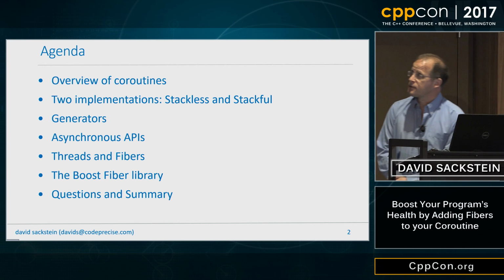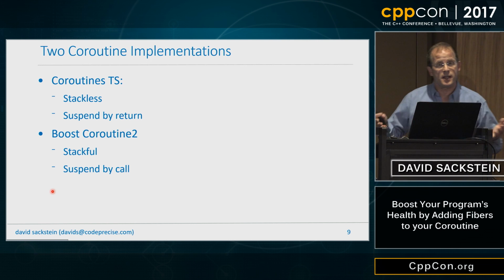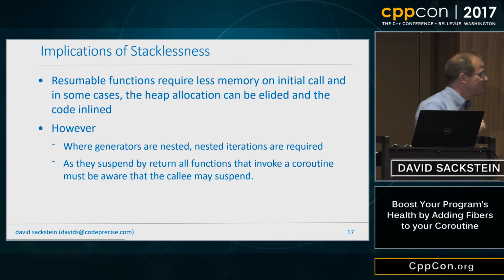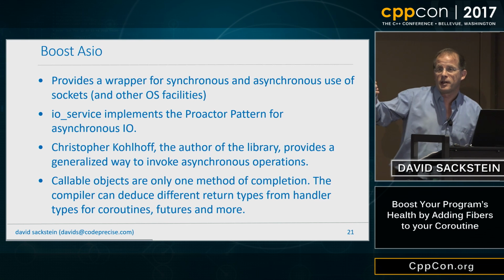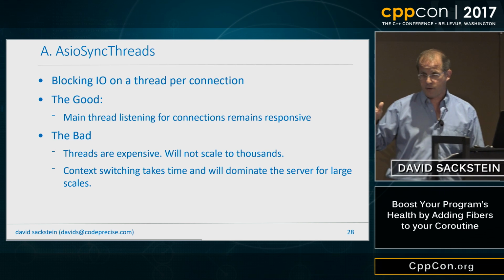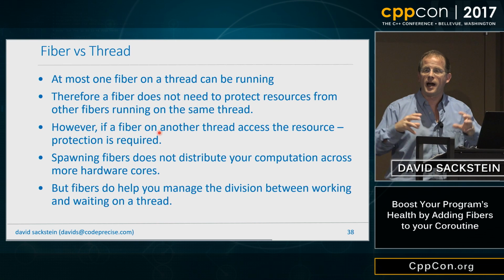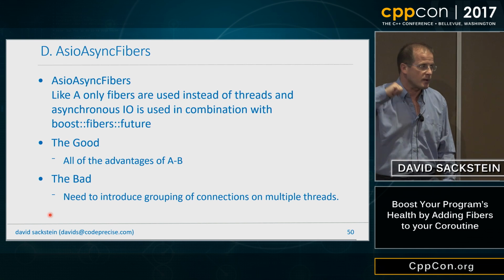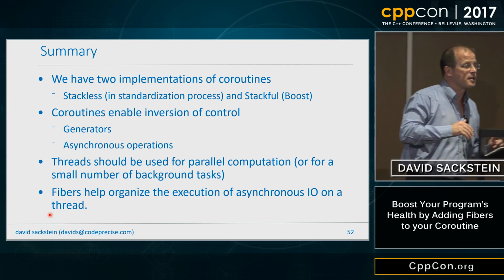CppCon 2017: David Sackstein “Boost Your Program’s Health by Adding Fibers to your Coroutine”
This session is intended to help the advanced programmer to understand what coroutines and fibers are, what problems they solve and how they should be applied in practice.
The session begins with an overview of these concepts, comparing them with threads, and demonstrating how they are exposed by the Boost libraries.
Apart from being clean and succinct as Boost libraries typically are, the authors of these libraries have gone to great lengths to ensure that fibers and coroutines expose a programming model consistent with that of threads. This will make them seem very familiar.
During the session I will demonstrate how fibers and coroutines can be used together with the powerful Boost.Asio library to solve some commonly occurring problems.
To conclude, I will provide some practical tips and guidelines for those who are adding fibers and coroutines to their programming diet.
David Sackstein: codeprecise. Developer, Consultant, Trainer

David is an experienced C++ and .Net developer and lectures on advanced topics in these languages. He is a great believer in the need to apply good engineering practices and clean code and assists his customers to implement them. He delivered a 90 minute session at ACCU 2015 on the topic of coroutines in C++ and C#.